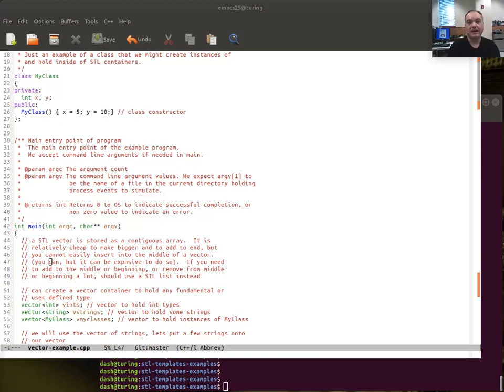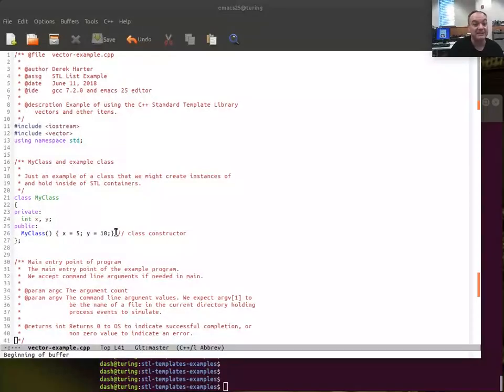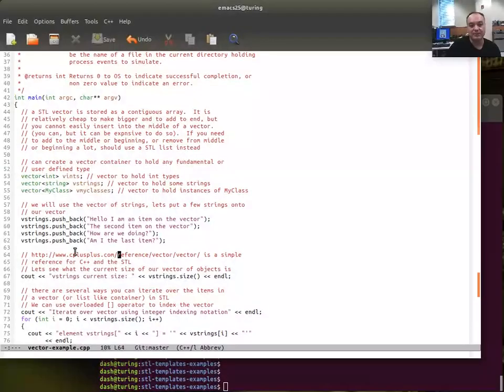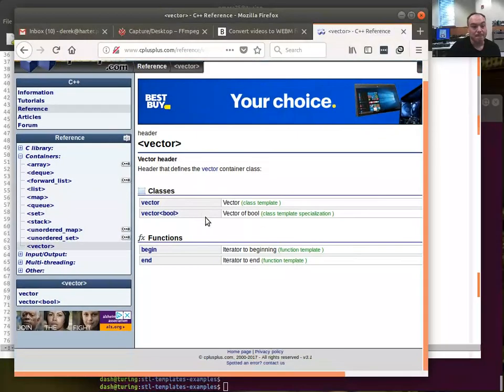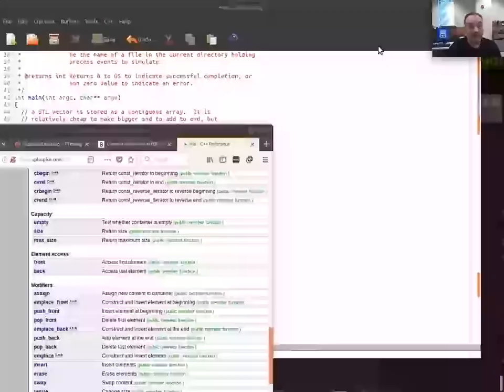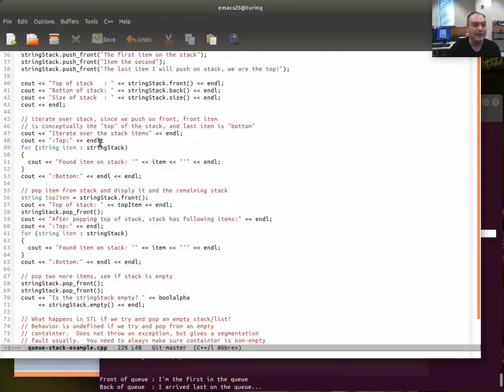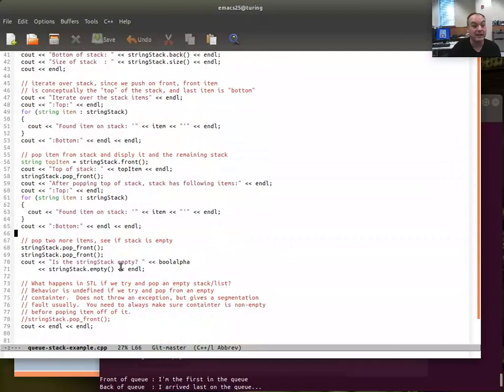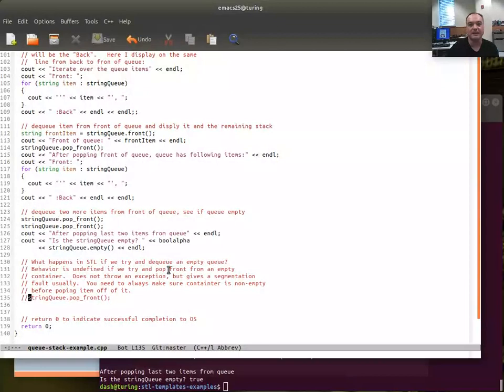CSci 430 Introduction to Operating Systems : U02-2 Using C++ Standard Template Library (STL)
Unit 02, Video 02 - Using C++ Standard Template Library (STL) Containers

In this video we discuss some of the features and uses of the C++ Standard Temlate Library (STL).  The STL provides containers, like stacks and queues, that will be useful for assignments for this class.  These were introduced in Data Structures and Algorithms classes.  Many of our OS mechanisms, like memory management and processes scheduling, need queues, lists, trees and dictionaries to implement the algorithms.